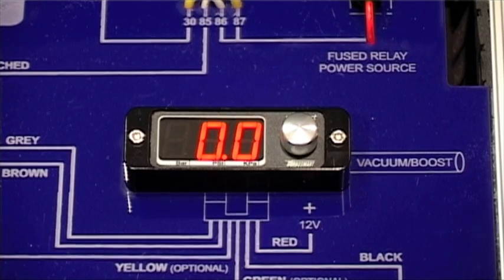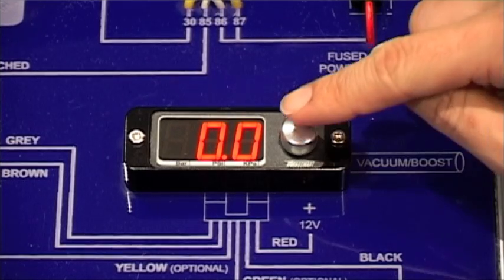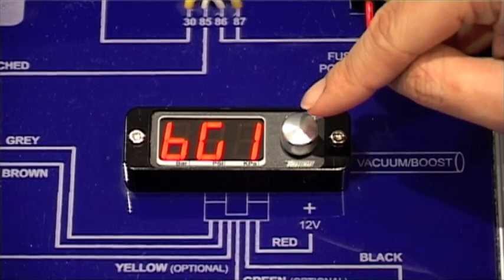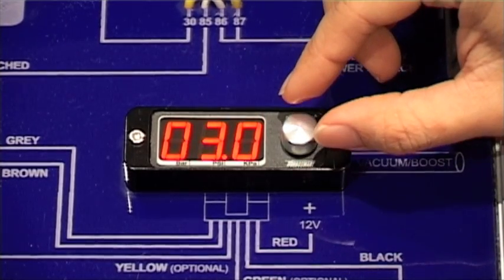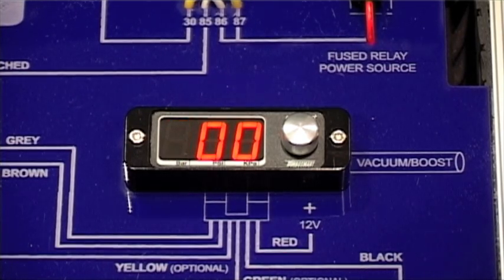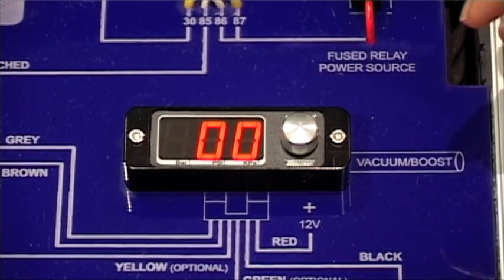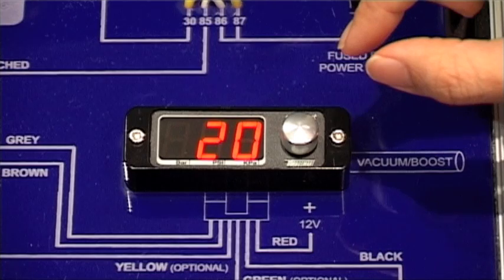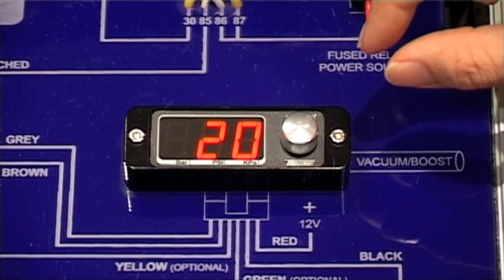e-Boost STREET Tech Tip No.2 - Boost Set Points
A quick tutorial on Setting up Boost Group and Setting Points on eBoost STREET and eBoost2.